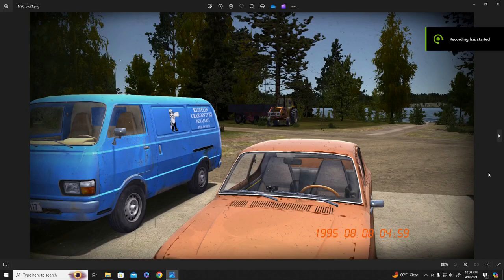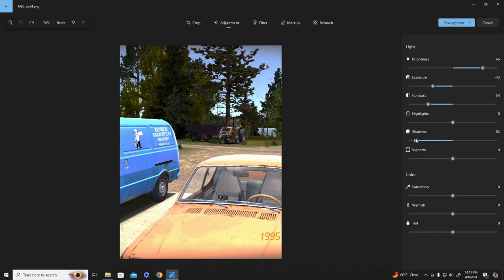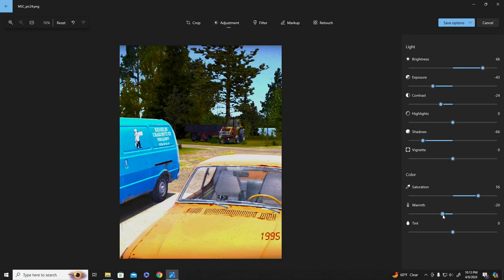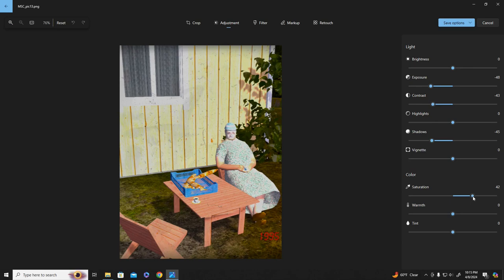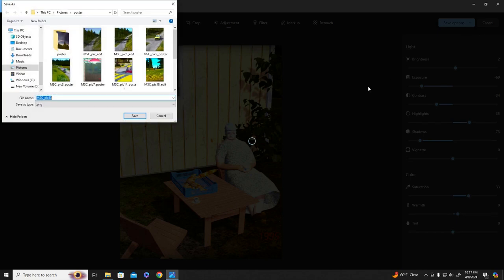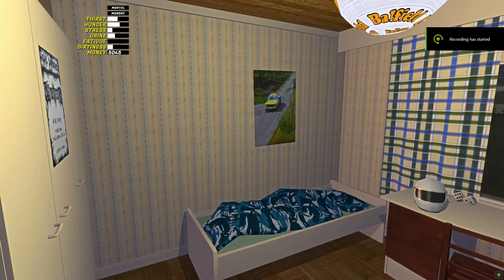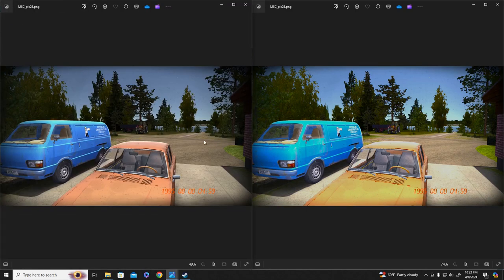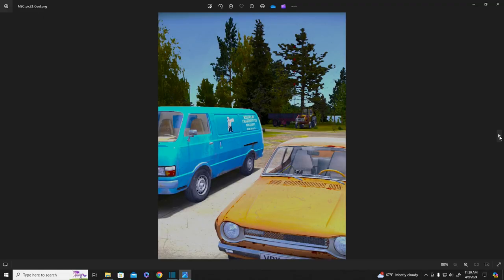How to make your own posters for My Summer Car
A run down of how to edit and create your own posters to put in My Summer Car. In the video I say to name to file poster2 but there are actually three poster to choose from. I just like keeping the other two.
poster1 = Satsuma GT Poster
poster2 = Barfy-face dude album poster thing
poster3 = Wrath Throne Concert Poster